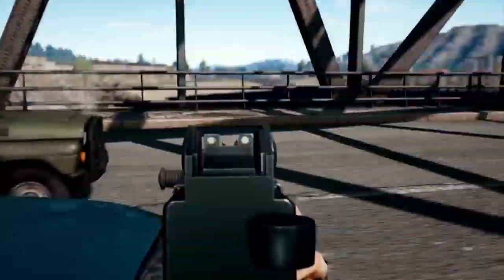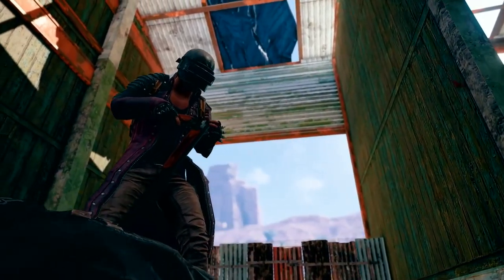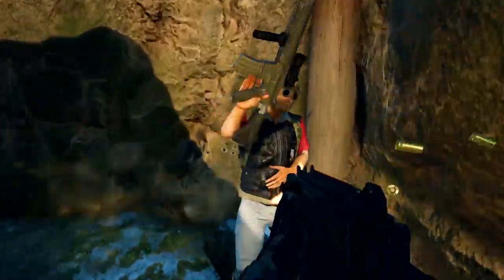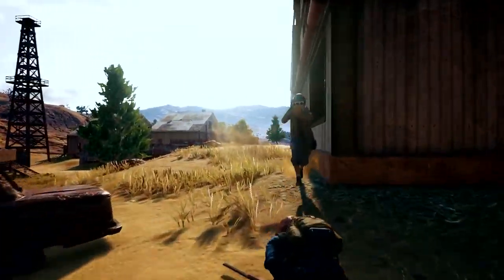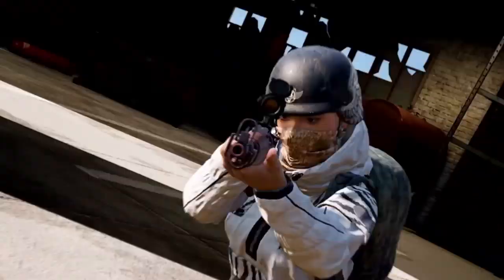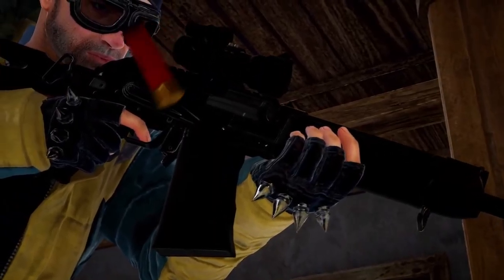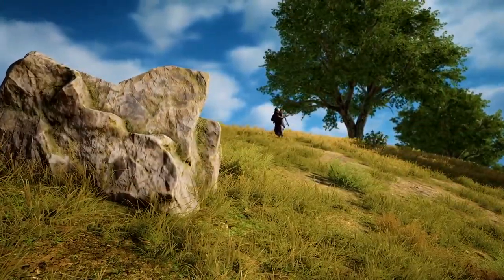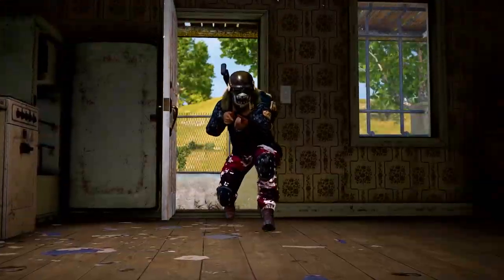PUBG Mechanics - Close Quarters